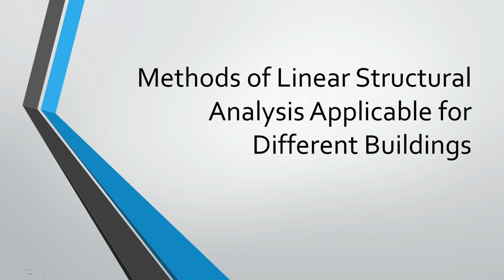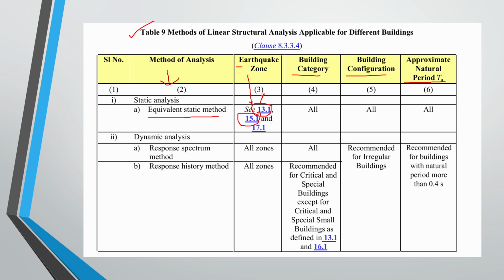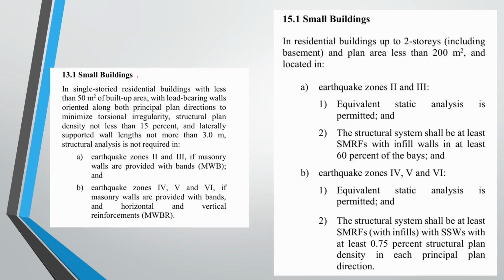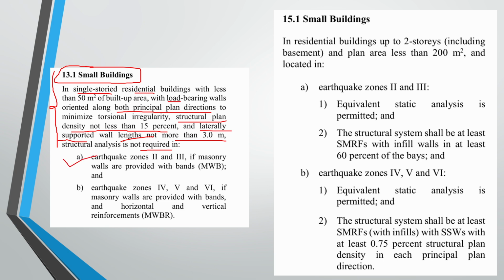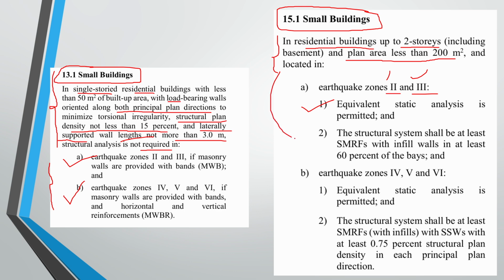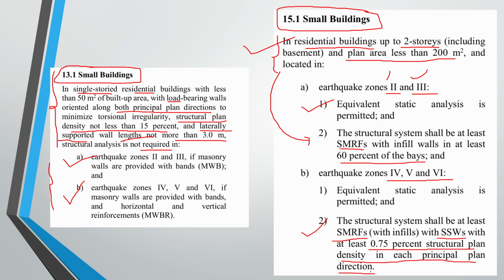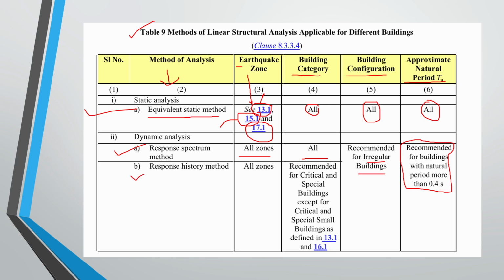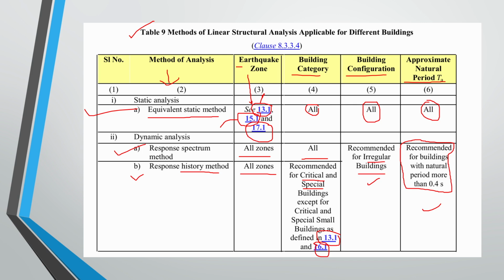Seismic Analysis Methods Explained | Equivalent Static, Response Spectrum & Time History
In this video, I have clearly explained Seismic Analysis Methods used in structural design as per the latest Indian Standard IS 1893:2025.

Many students and practicing engineers are confused about when to use Equivalent Static Method, Response Spectrum Method, and Time History Analysis. In this lecture, I have explained:

✅ What is Equivalent Static Method
✅ When Equivalent Static Method is permitted
✅ What is Response Spectrum Analysis
✅ When Response Spectrum Method is mandatory
✅ What is Time History Analysis
✅ Difference between Static and Dynamic Seismic Analysis
✅ Practical guidelines as per IS 1893:2025
✅ Which method to use for regular, irregular, tall and important buildingsThis video is useful for:

ETABS & SAP2000 users

Practicing structural engineers

📌 Relevant Subjects:
Structural Dynamics, Earthquake Engineering, Seismic Design of Structures

📌 Codes Referenced:
IS 1893 (Part 1): 2025 – Criteria for Earthquake Resistant Design of Structures
👉 Watch till the end to clearly understand which seismic analysis method should be used in practice and exams.